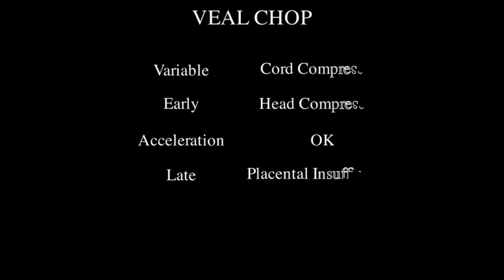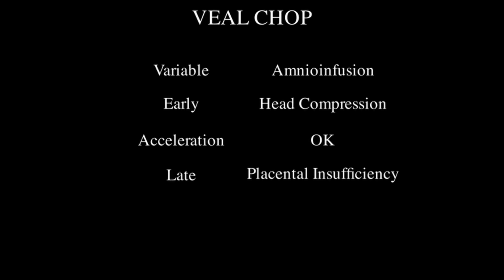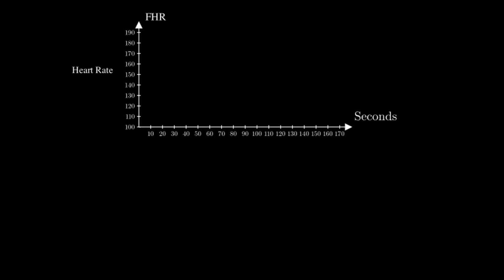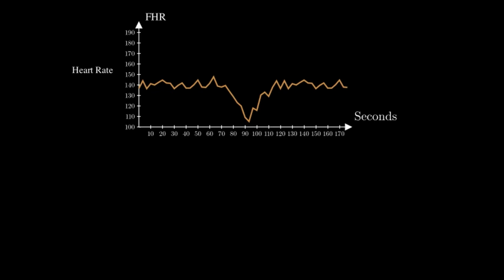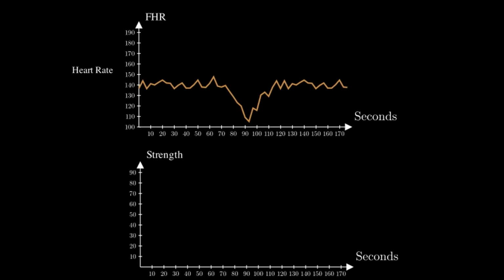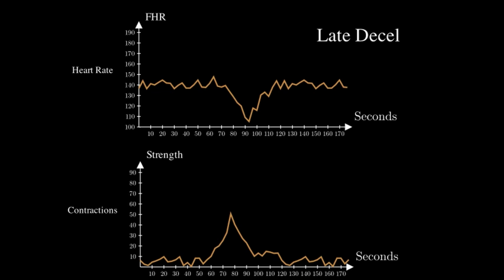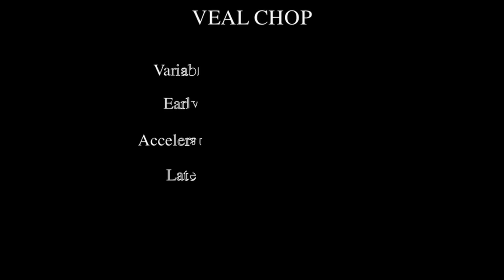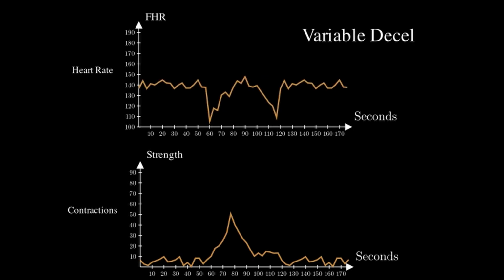OBGYN STEP 2/Shelf Prep: Types of NST Decelerations and the VEAL CHOP Mnemonic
Learn early, late, and variable decelerations as well as how to read NST waveforms. Also learn about the VEAL CHOP mnemonic to help remember the type of decelerations. Prepare for the OBGYN Shelf or STEP 2 using mathematical animations.